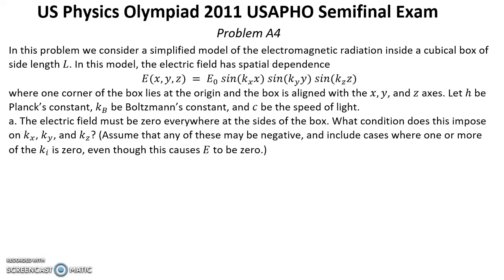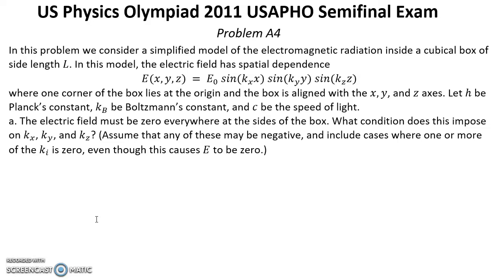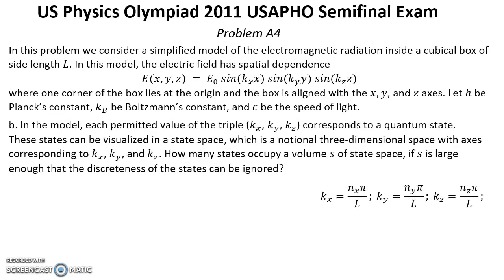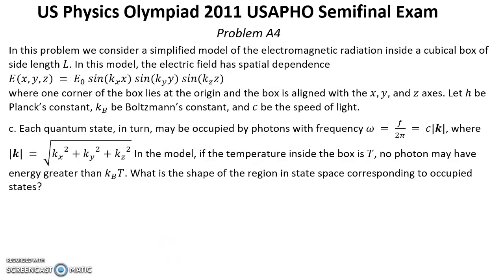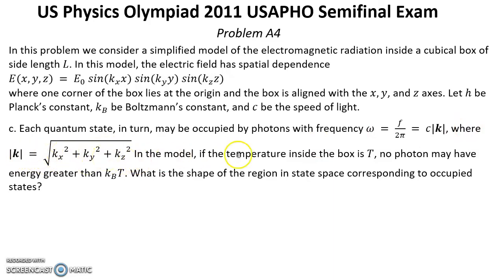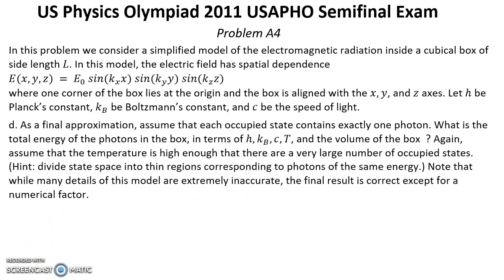US Physics Olympiad 2011. USAPHO Semifinal. Problem A4. Modern Physics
In this video I presented problem A4   from 2011 year Olympiad USAPHO
Modern Physics

1:05 Question a
1:33 Question b
2:14 Question c
3:01 Question d